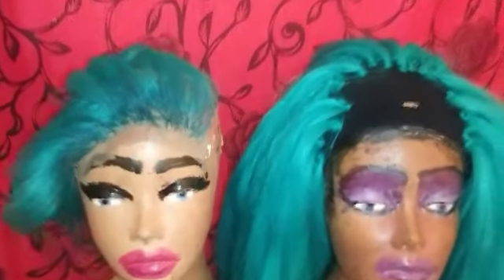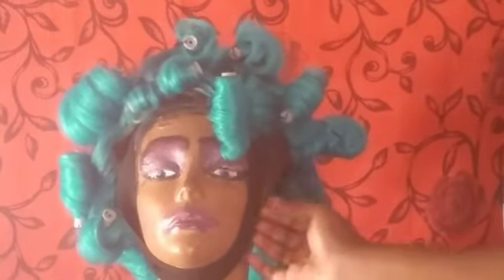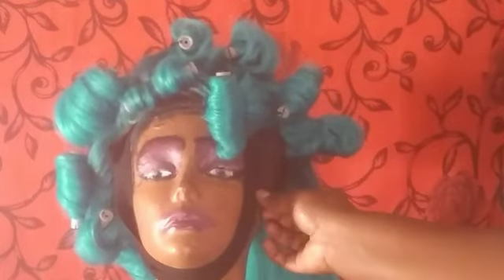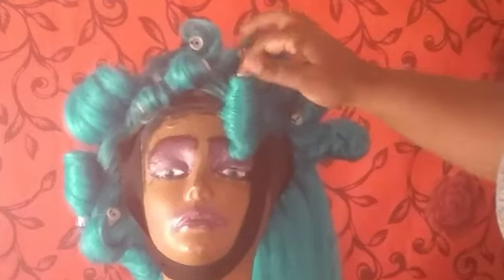How to DIY crochetwig LACEFRONTAL WIG !VERY IN-DEPTH !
READ ME

OPEN ME

Hi my name is

tanzania! Tan- ZAIN- EE-UHH aka TANZYTHETROPHY and  im a writer model operasinger rapper  empath and  soon to be author i ilovejesus ! Just be RESPECTFUL! MY CHANNEL IS A JUDGE FREE ZONE! So be respectful to me and others as well as yourself.i will not tolerate BULLY!NG .BE YOU BE BEYOUTIFUL AND be Better then your past self😘 ! MY MOTTO: IF U CANT BE SEEN WITH ME then u cant be seen with out me.😜

SHOW Some LOVE MY WAY ILL DO IT BACK 💗💗💗

SPECIAL ITEMS i use mostly on my channel :

Knit picker

Thread high quality

Regular Braiding hair

Great quality braiding hair

Lace

Awesome Ring light:

Back drop

Ventilate hook

CROCHET/ latch HOOK

Wig caps

Elastic bands

Micro links

Kiss hair color

T pins

Eyelashes i wear

Adore dye

Revolon dye

Cheap lace frontal

Pleassssse if u made it this far!🤓!

👉Hair and beauty youtube

-TANZYTHETROPHY

💋Instagrams lists
1: tanzythetrophy 👇

3.handmade wig sell:👇

 Imaginemeinnovations

4. My fitnesss journey 👇

Whatrealweightlosslookslike

Tiktoc

SOME VIDEOS YOU MAY FIND HELPFUL:😇😉😜

HAIR STUFF!

Fashion nails

SEW IN WEAVE ON BALD HEAD!- YESSSS

Crochet lace front
human hair ventilation

SPRITUAL STUFF!